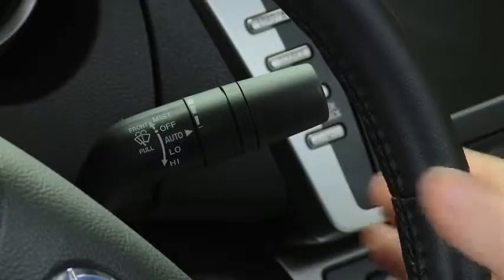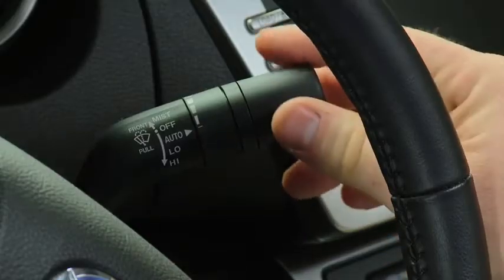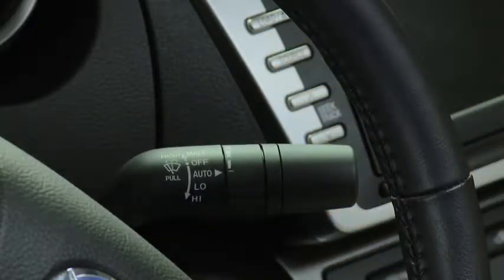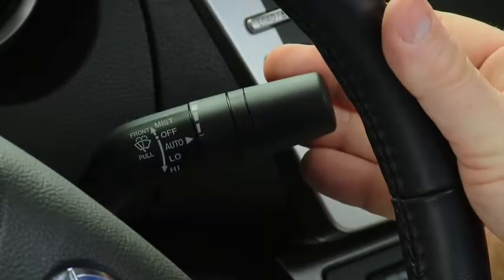2011 Mazda6 Features — RAIN SENSING WIPERS AND WASHERS